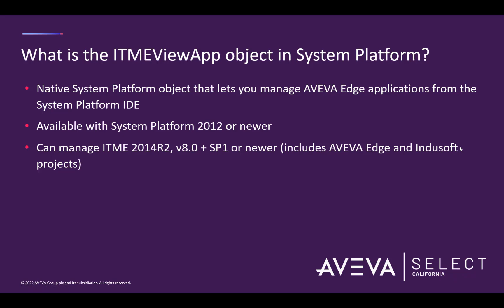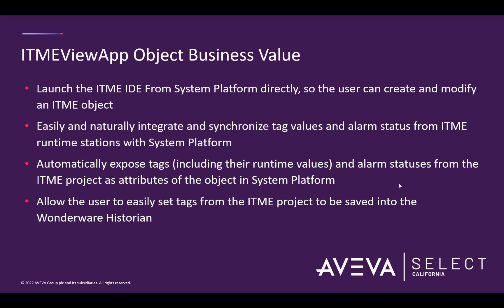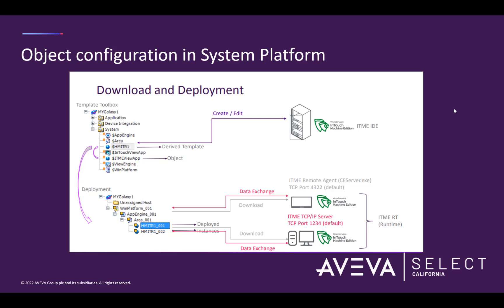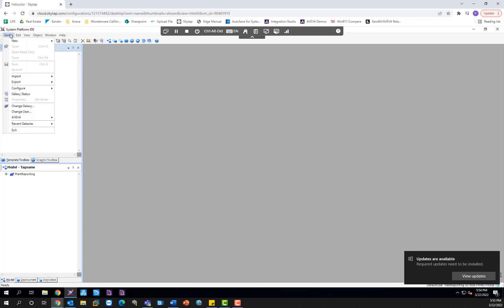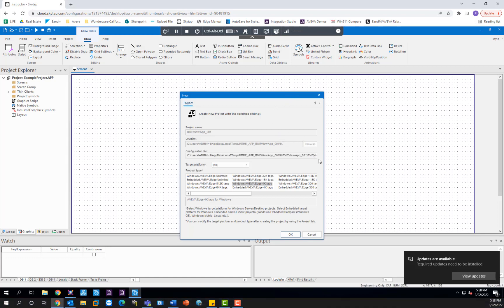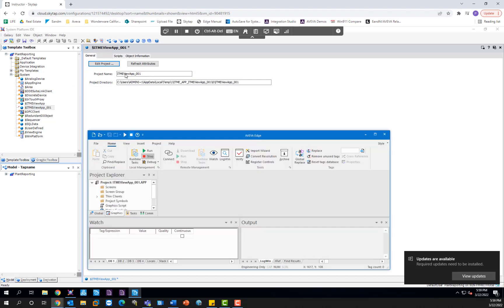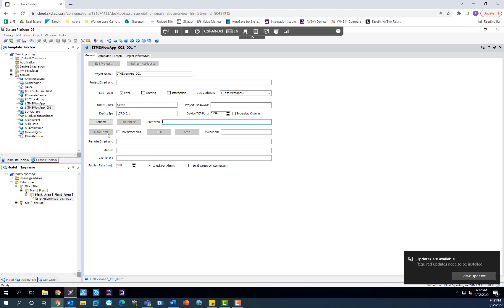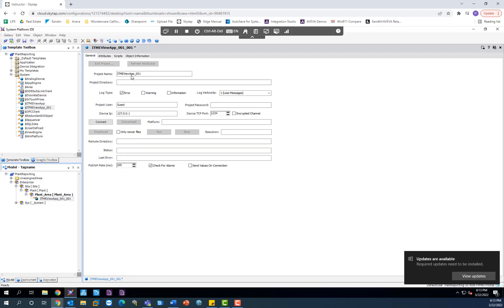ITMEObject App Object in System Platform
In this video, Pierre Herry, a product specialist with Aveva Select California, introduces the ITME View App Object in System Platform. Discover how this platform object allows you to efficiently manage Aveva Edge applications from the Orchestra IDE, enabling seamless integration and synchronization. Learn about its business value, benefits, and how it simplifies the link between ITME projects and Aveva Historian. Follow along as Pierre demonstrates the configuration process and highlights the features of this powerful tool.